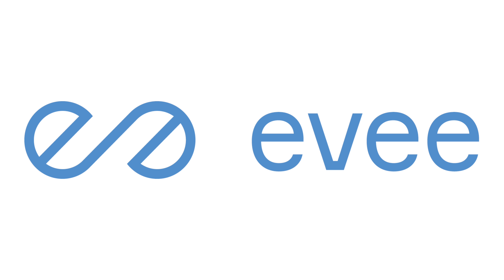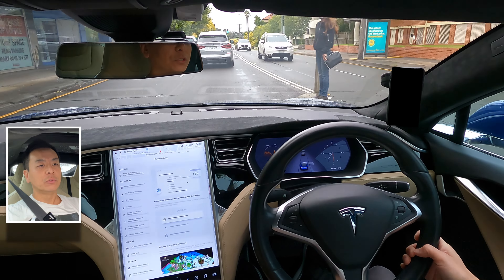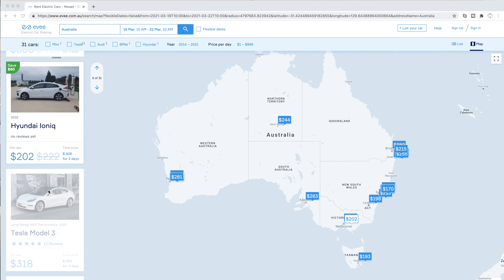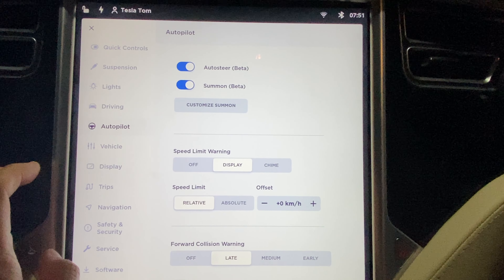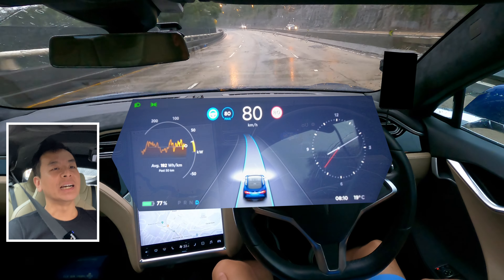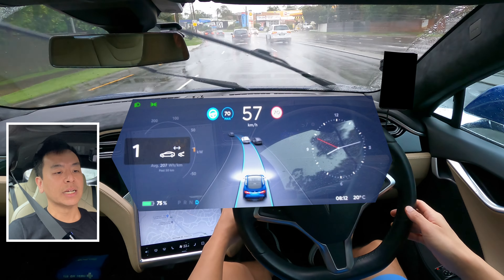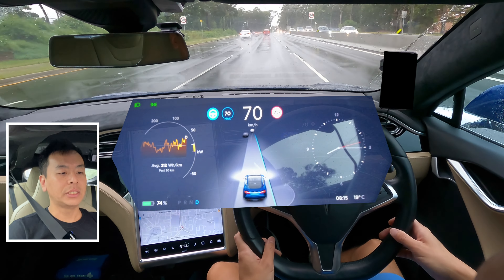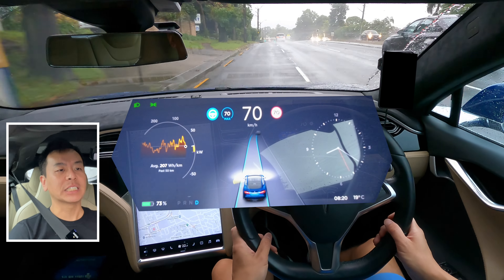TESLA UPDATE 2021.4.12 HIGHWAY AUTOPILOT TESLA MODEL S AP1 Test Drive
Tesla Software Update 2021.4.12 for Tesla Model S AP1 MCU2 featuring Minor Cold Weather Improvements and Bug Fixes | Additional enhancements have been made to improve the overall experience of your Tesla vehicle in cold weather | Highway Autopilot Upgrade and Test Drive in Sydney Australia testing autosteer, traffic aware cruise control and auto lane change

00:00 Welcome
00:42 Release Notes
02:05 About Highway Autopilot
03:33 After the Service
04:54 Testing Highway Autopilot
10:34 Return Journey
11:39 Happy Charging!